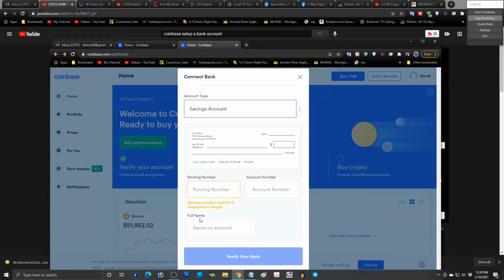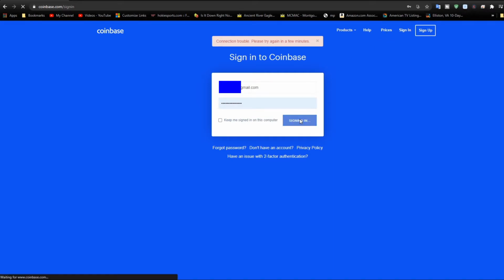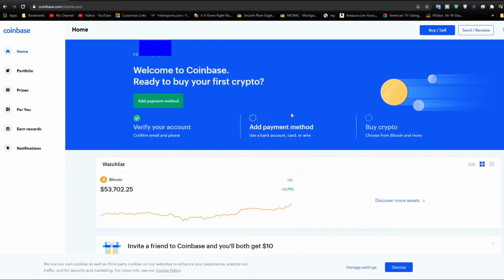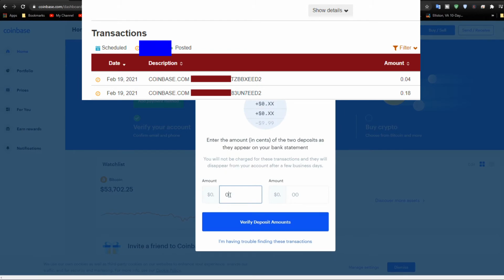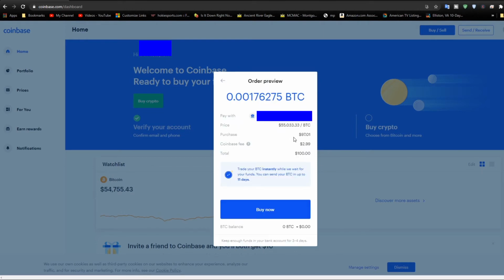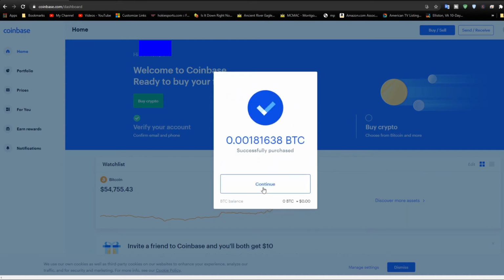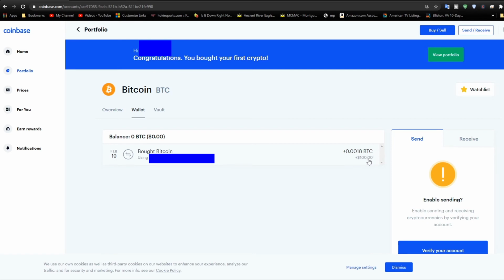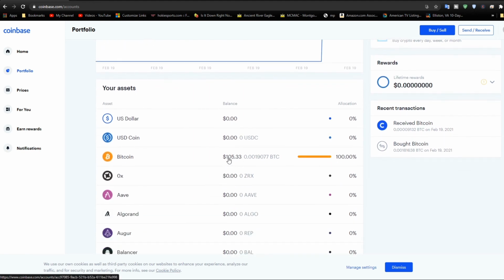How To Setup Coinbase With Bank Account To Buy Crypto Currency - Part 2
Is this video we complete the process of attaching a bank account to Coinbase by verifying the bank with two small transactions and then proceed to buy some bitcoin cryptocurrency. In the next video I will go into using Coinbase Pro which is also free but better for the more frequent trader.